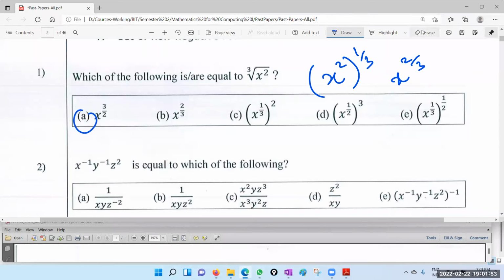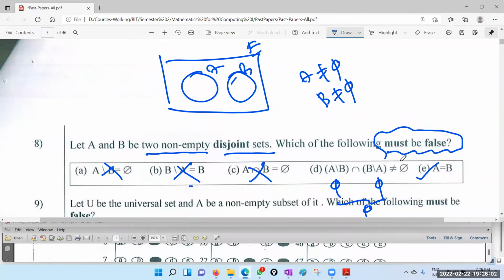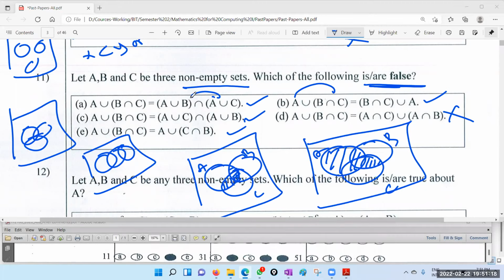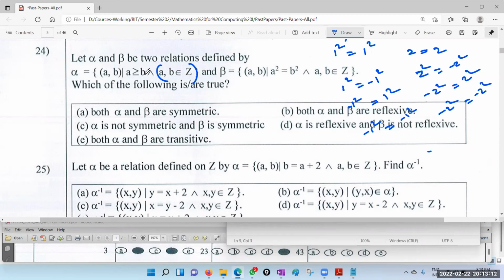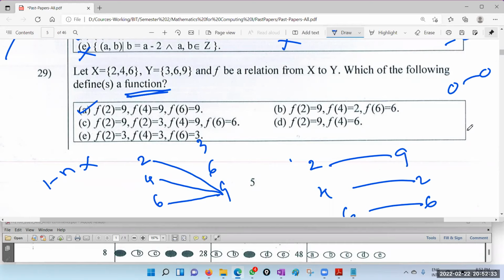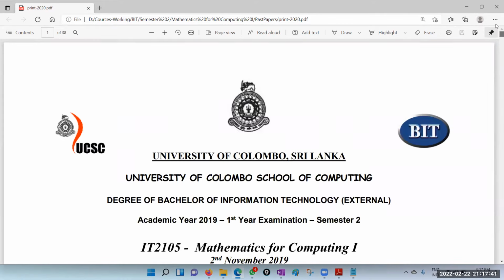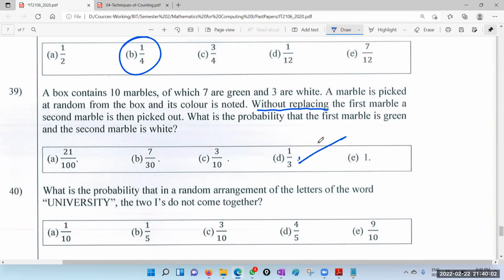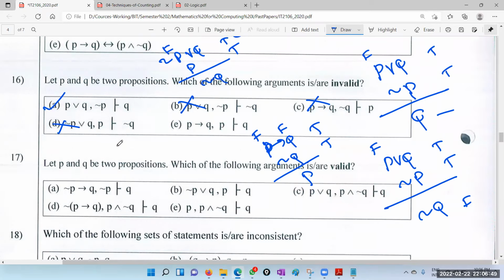BIT|2021|S2|B1|#27 & BIT|B2|#15 - Feb 22|Mathematics